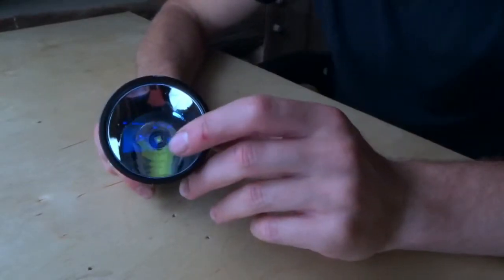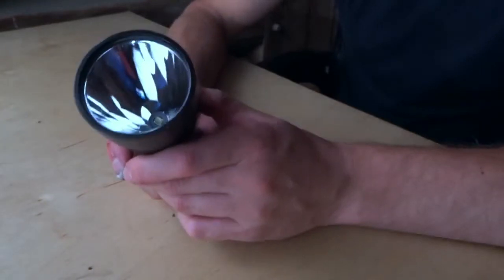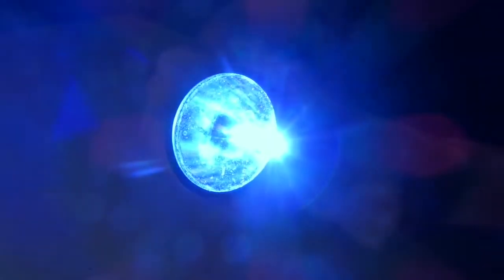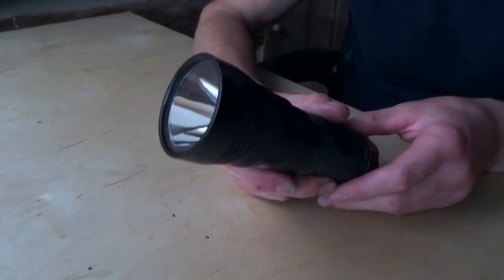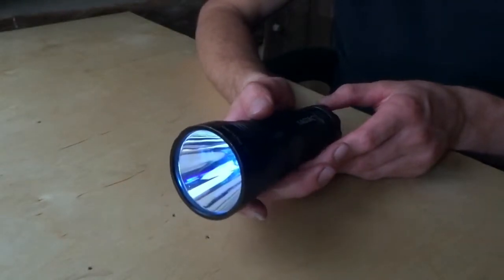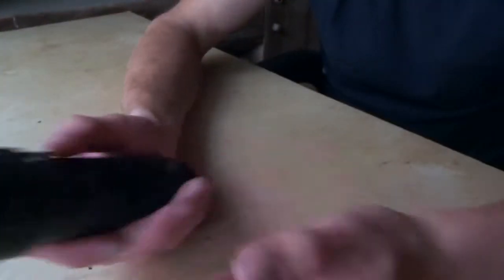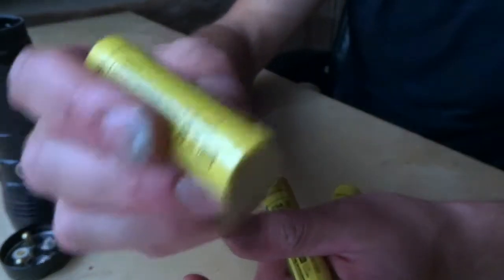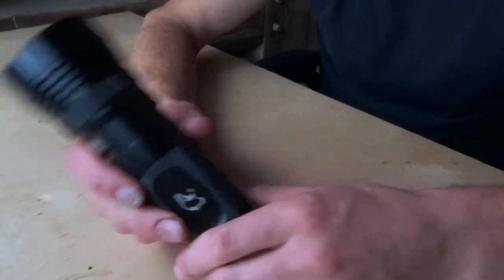Tabletop review of super bright Eagletac Flashlight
This is a tabletop look at the Eagletac ms 25 l3 flashlight. I made this as a Vidme exclusive video before that site closed down for good. I thought I would share it with you guys on YouTube. This is the flashlight I always bring with me when hiking, camping, hunting, etc.

The price for it has gone up on Amazon but it is around $97 on Ebay.
Here is the link to a similar model on Ebay

Make sure to follow me on these social sites.

This is the camera gear I currently use to film and edit.

Sony dsc-wx500
iPhone SE
GoPro hero 3+ silver
Bontend tripod
iMovie
PhotoScape X